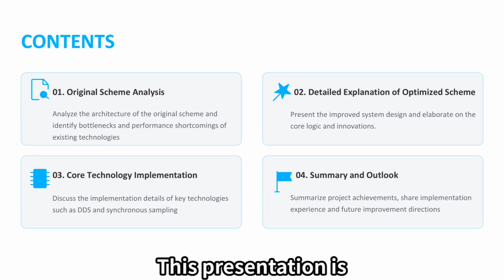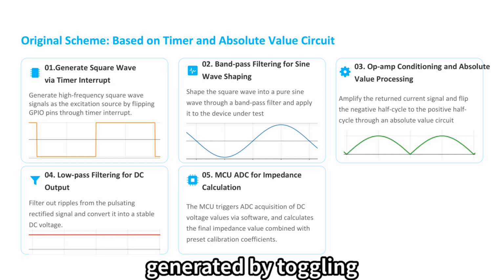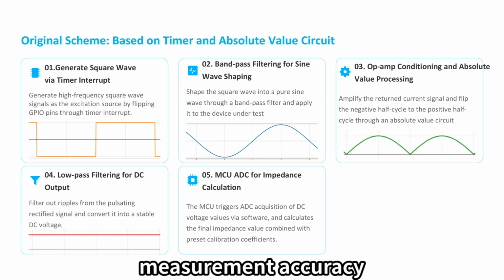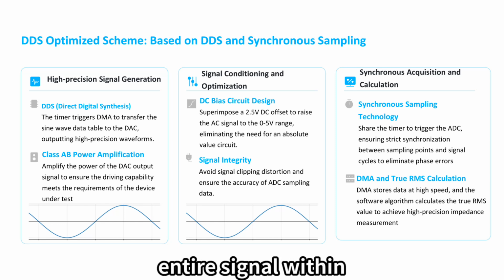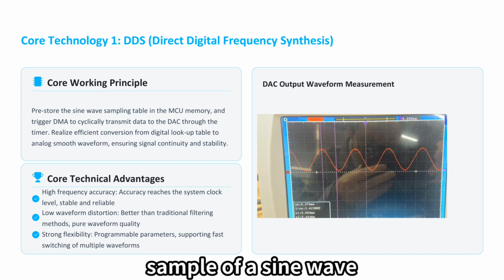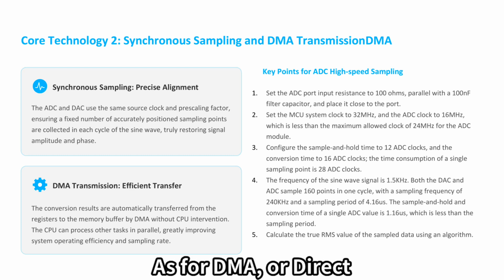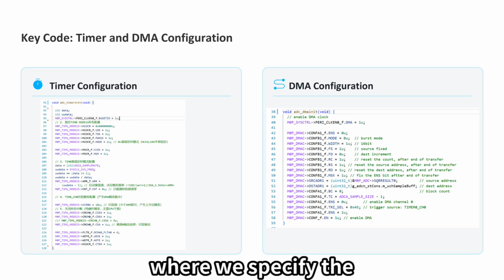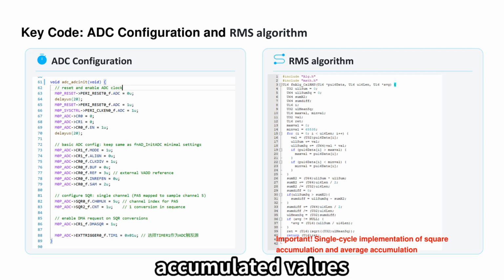Automatic Impedance Measurement Principle based on MCU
Hello everyone. Today, I will give you a detailed explanation of how to design an automatic impedance measurement processor using an MCU. We will start with a relatively rough initial scheme, gradually analyze its shortcomings, and finally present a fully optimized and precise implementation. Through this sharing, I hope to help you gain a deeper understanding of the principles of impedance measurement and the advanced applications of MCUs.